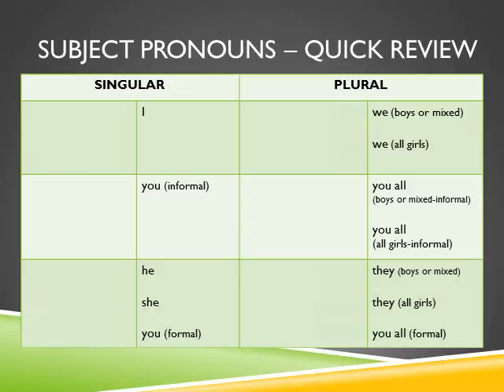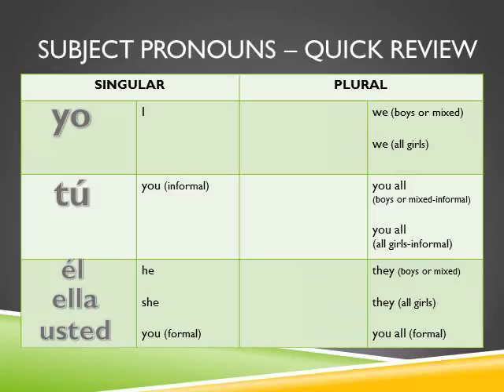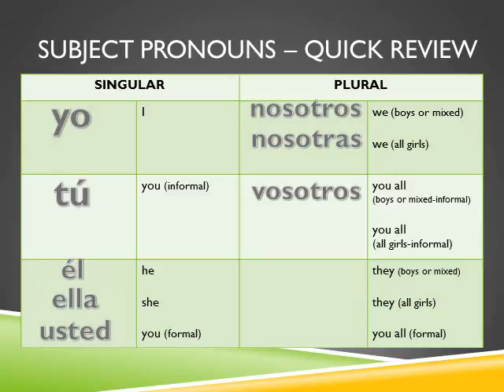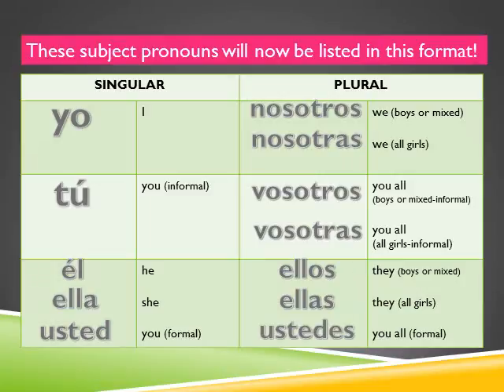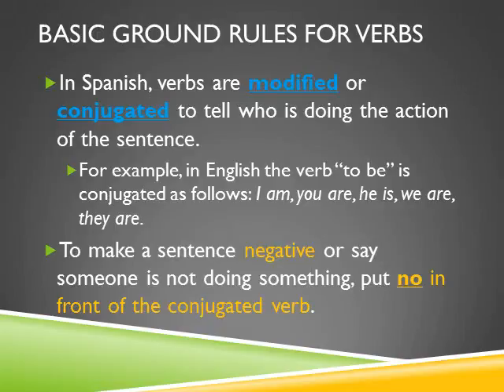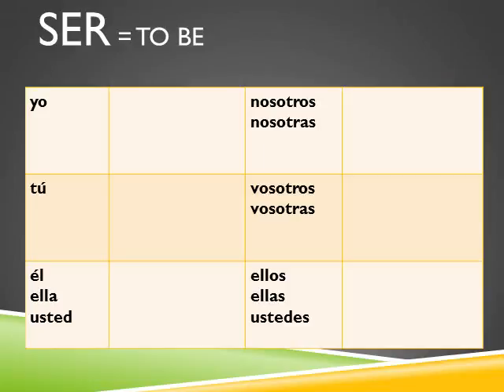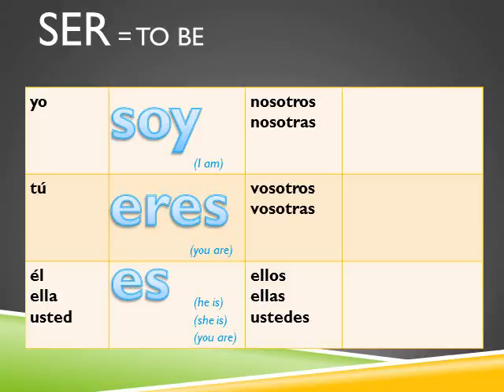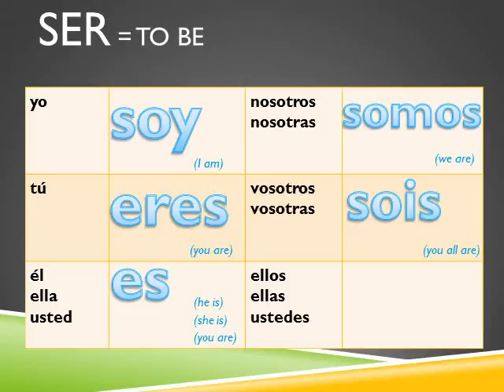El verbo SER